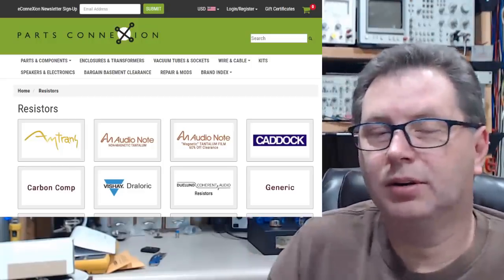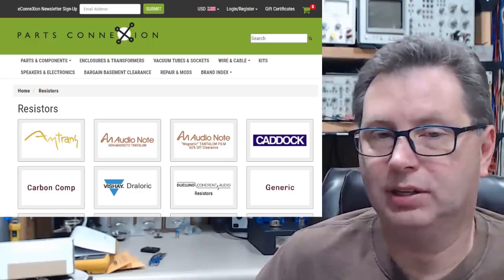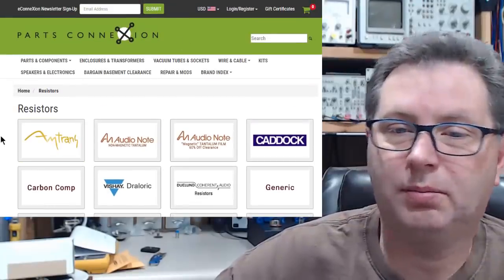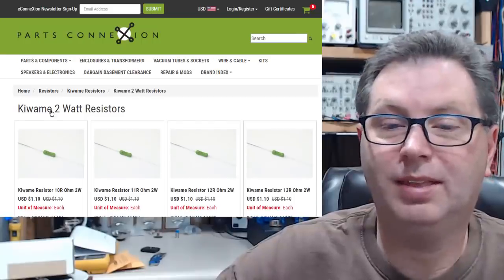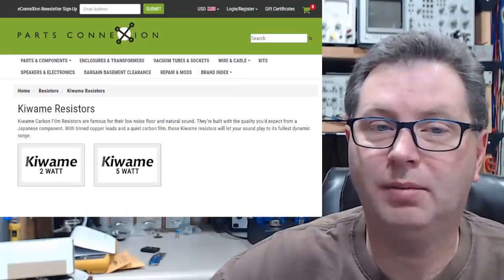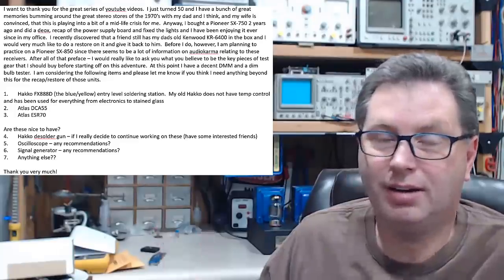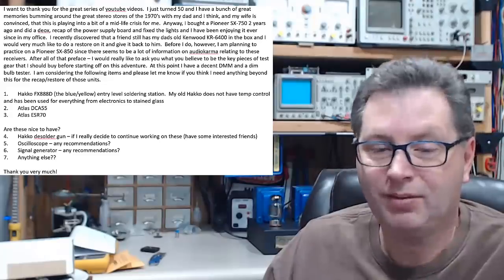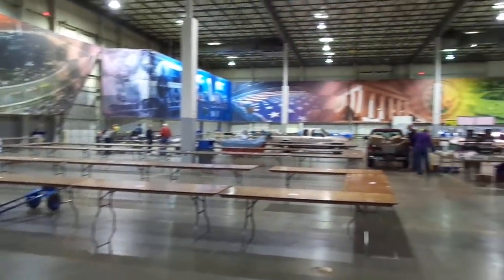SBS Viewer Builds - Workbench Basics - Audio Resistors - Richmond Hamfest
BG235 - Soap Box Sunday - Covering several topics including Tube Red Plating update, Viewer Mail, Viewer Builds, Audio Resistors for Tube Amplifiers, Bottlehead 300B Amp, Noob Questions, and the Richmond Frostfest Hamfest from 2019